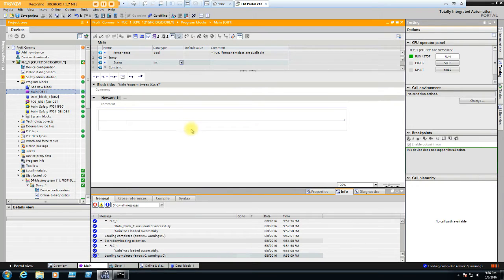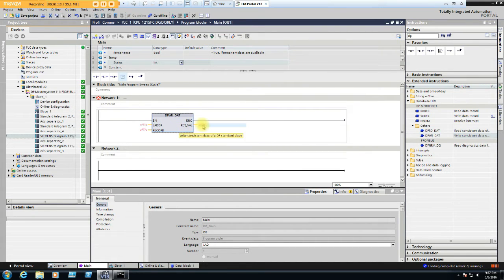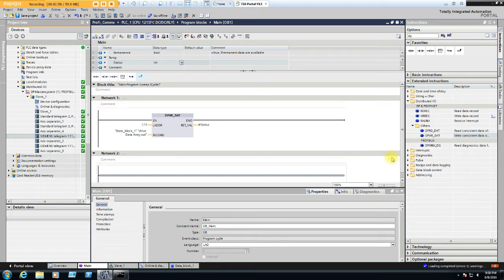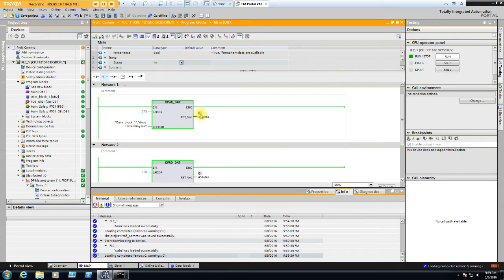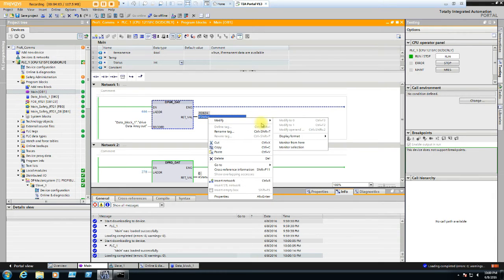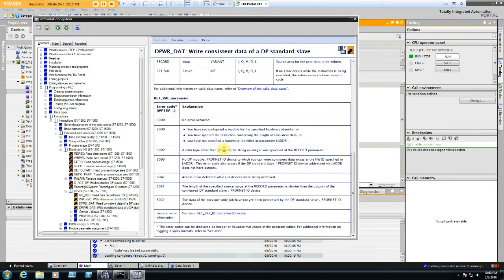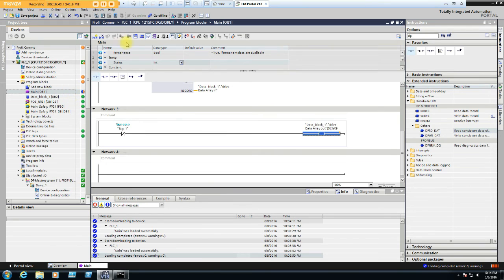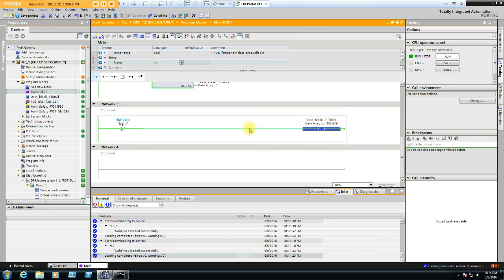S7-1200 and S120 Profibus Part2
Part 2 of Profibus programing with S7-1200 & CU320